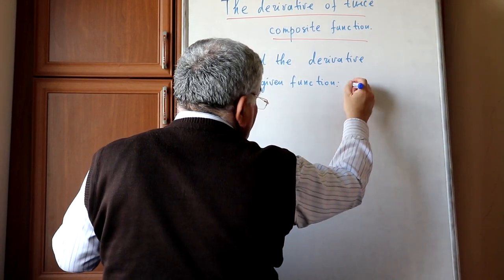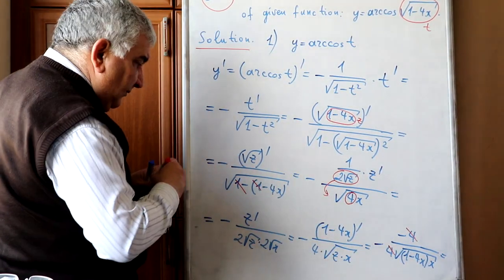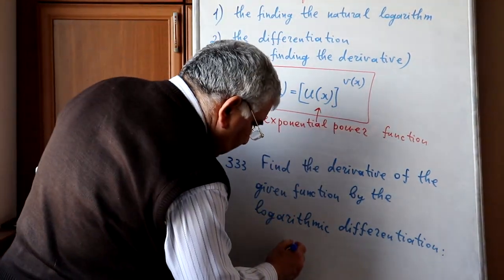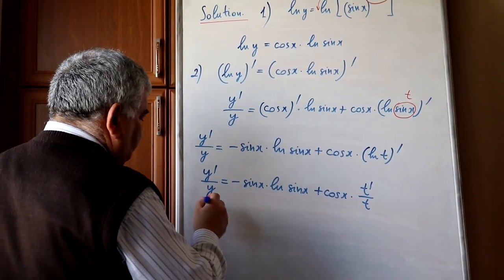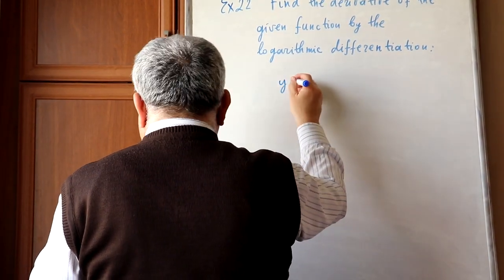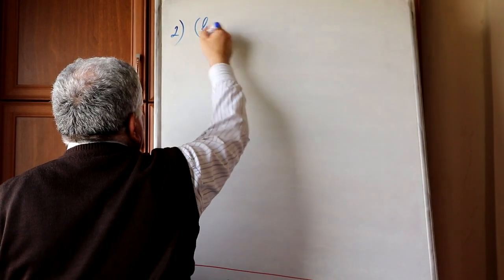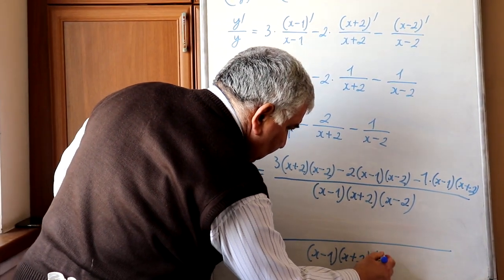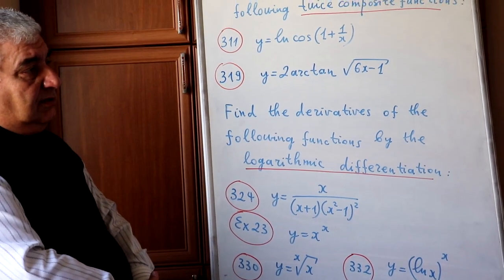Logarithmic differentiation (28.04.2020)